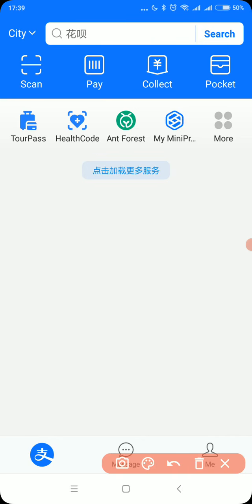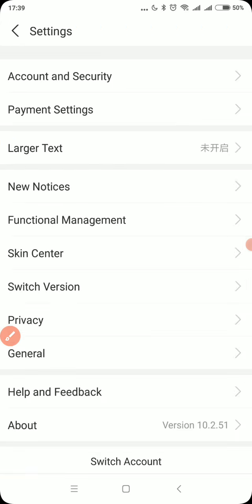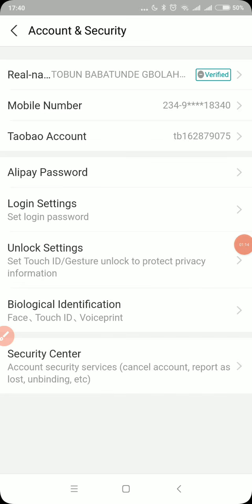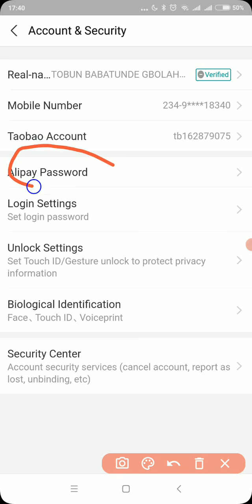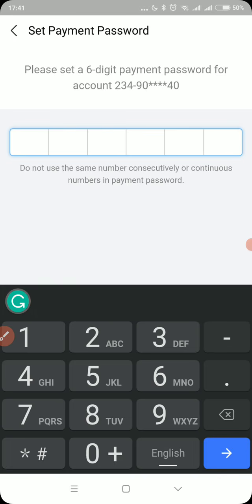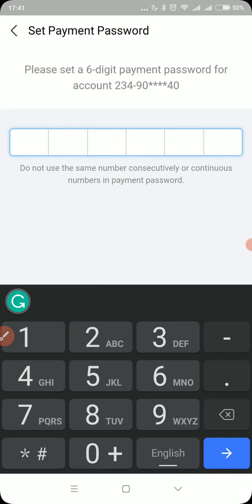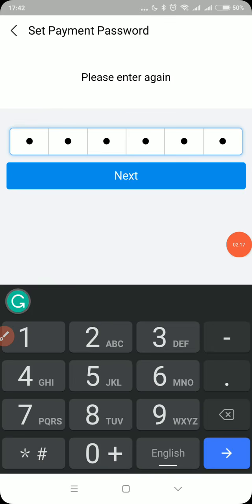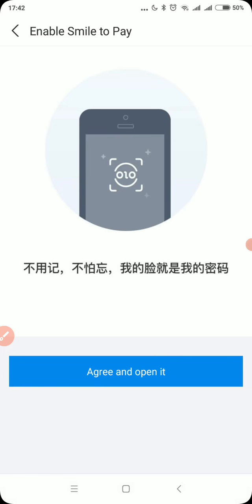How to Set Payment Password in Alipay (Step-by-Step Guide)